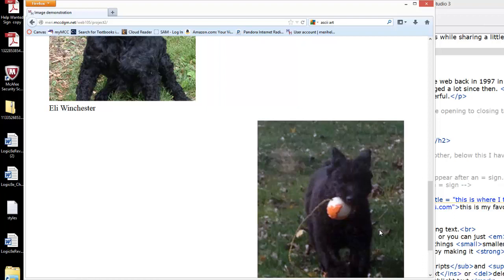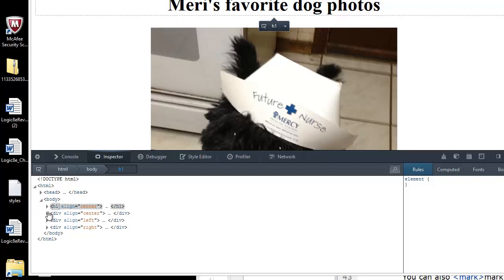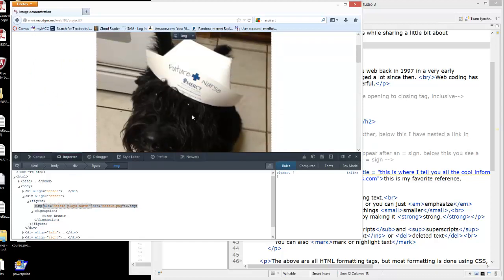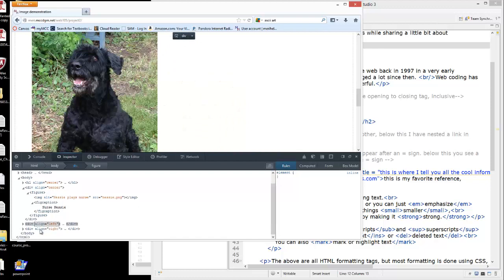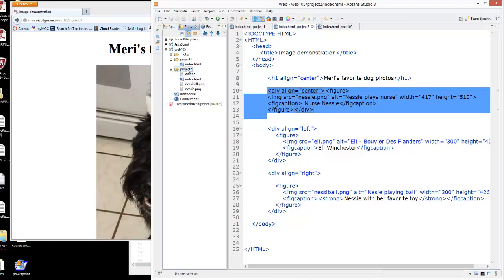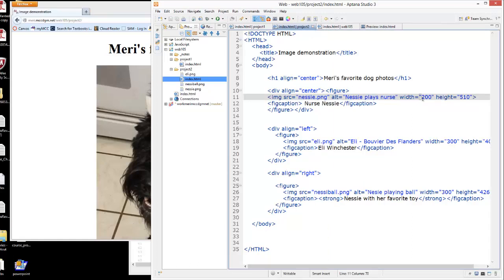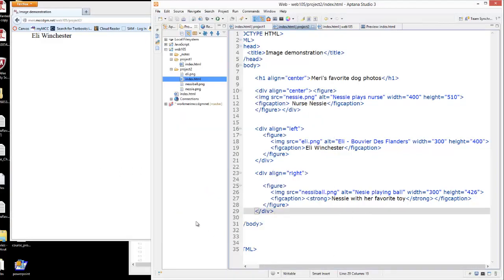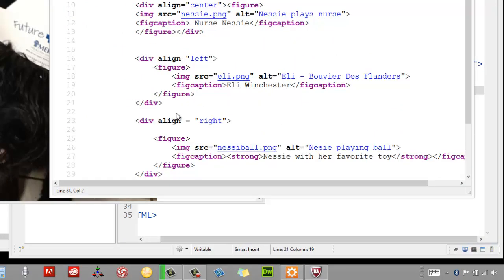Web Fundamentals: HTML project 2 - images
Adding images, div tags,